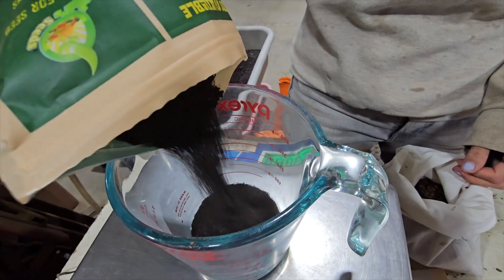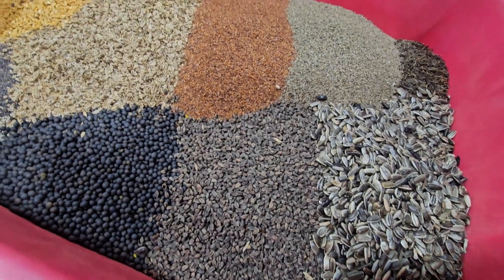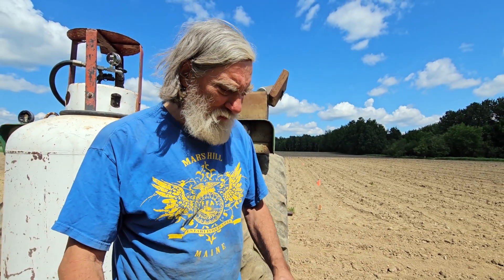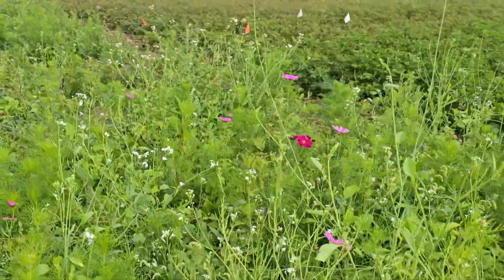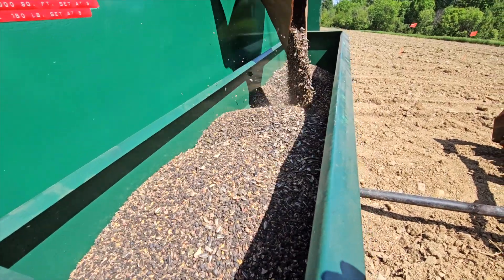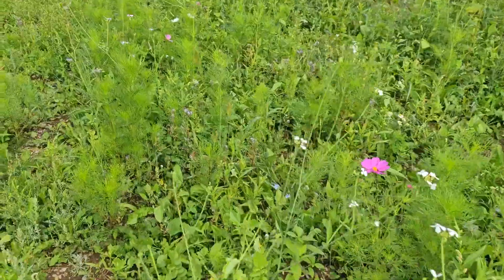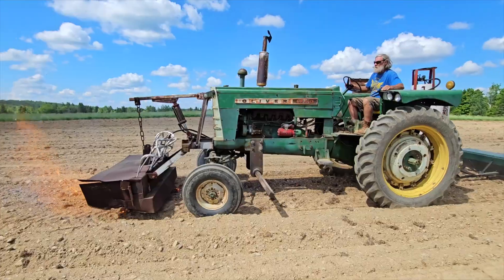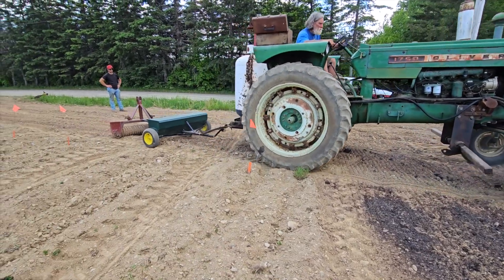Using Flowers to Battle Insect Pests in Organic Potatoes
This week we're showing off our beneficial flower beds.
This is one of many techniques we use to help grow our organic potatoes, keeping them FREE of pesticides.

We have been farming organically in Maine for nearly 50 years.  The main crop we grow and sell Farm-to-Mailbox are Organic Maine Certified Seed Potatoes.  We have always been 100% Organic and in addition to Organic Seed Potatoes we direct-market high-quality Organic Vegetable Seed, Organic Herb Seed, Organic Flower Seed, Organic Cover Crop Seed and Tools & Supplies useful to Organic Gardeners and Farmers.